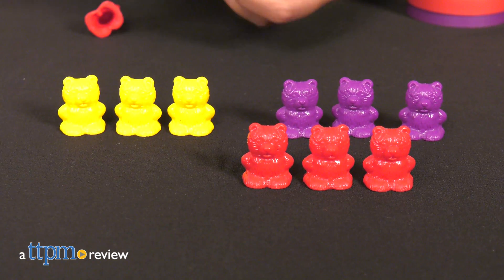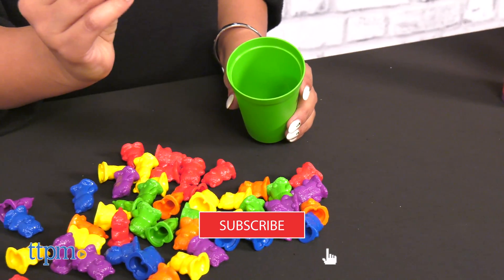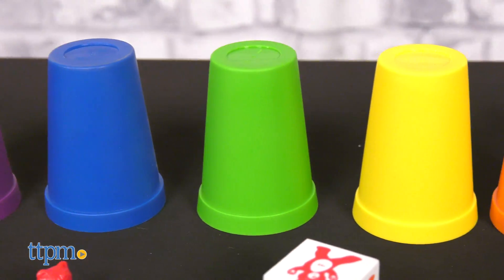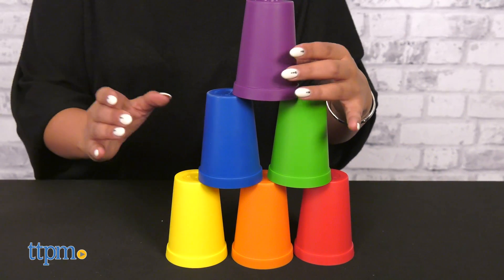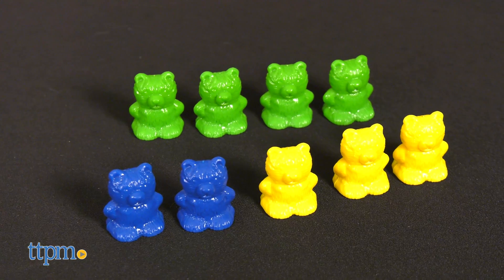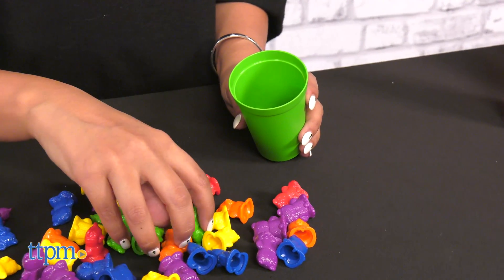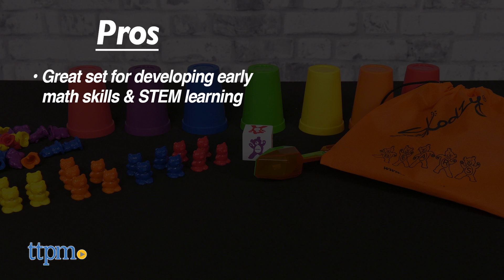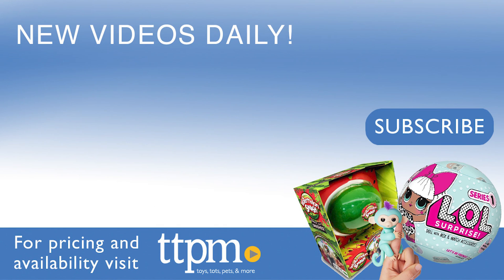Stacking Rainbow Counting Bears with Matching Sorting Cups from Skoolzy Review!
Learn math and more with this colorful stacking set! Skoolzy's Stacking Rainbow Counting Bears encourage early STEM learning and fine motor skills. For full review and shopping info

Product Info: This stacking rainbow set comes with colorful counting bears, matching sorting cups, a math dice, a bonus scoop tong, and a large storage bag for it all.